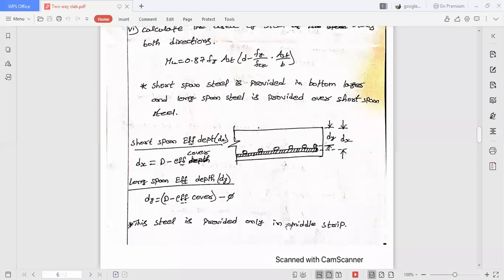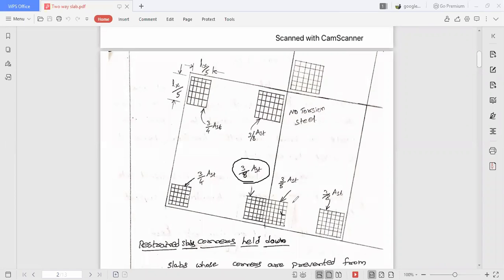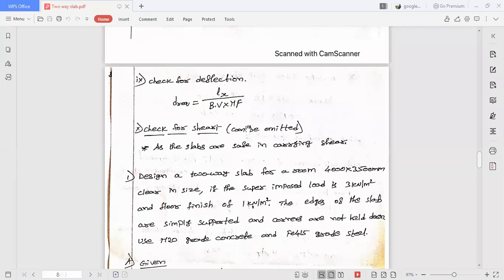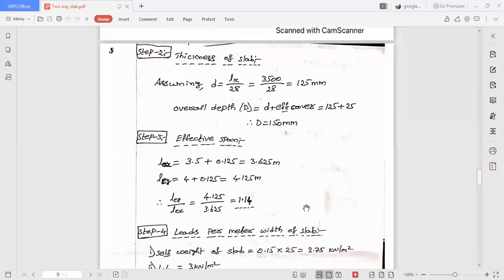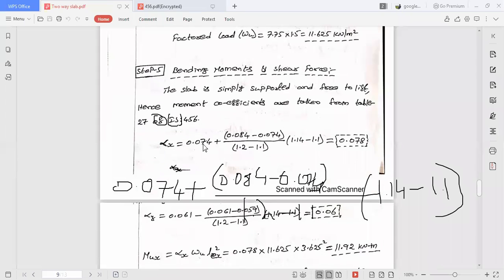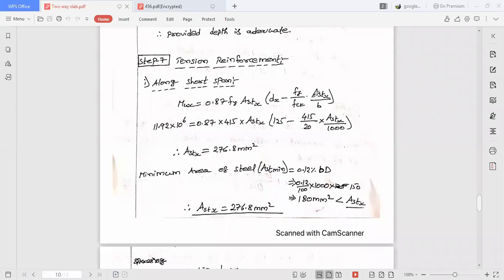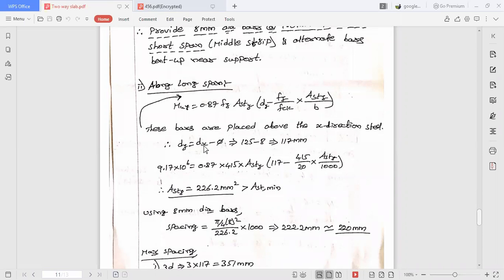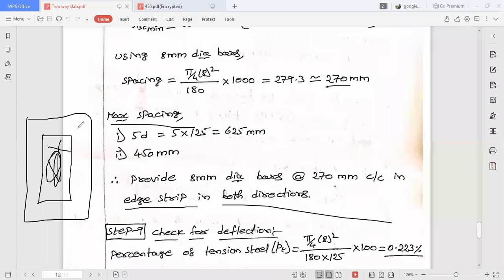two way slab